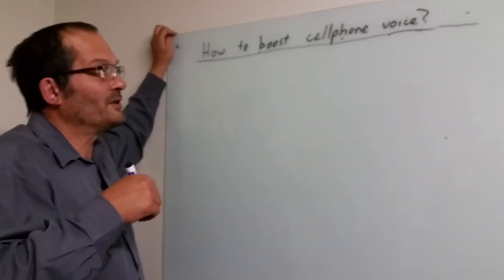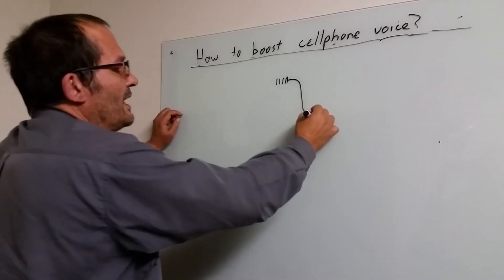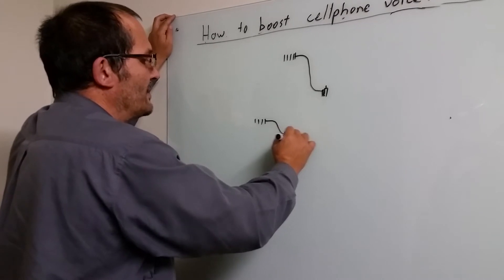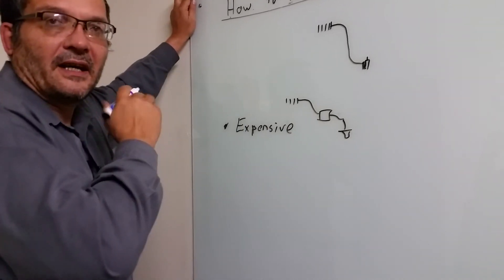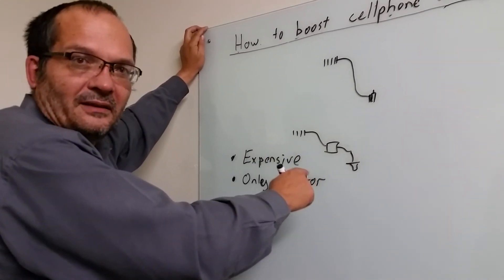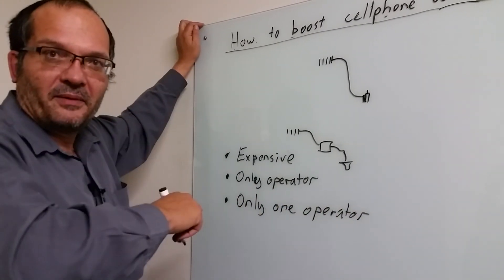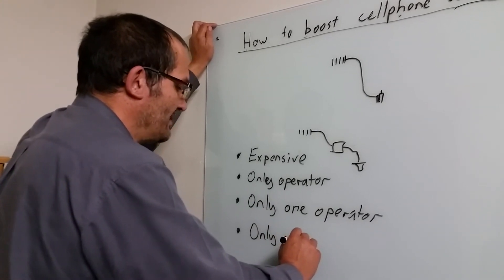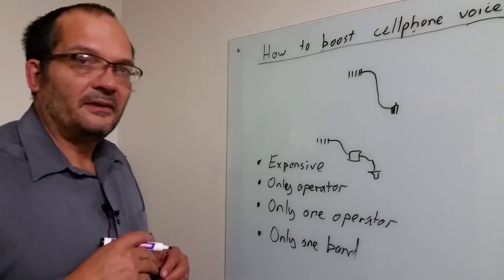How to boost cellphone voice signal?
Do you have bad cellphone signal at your house. Andre explains the options available in South Africa.

2021 June updated